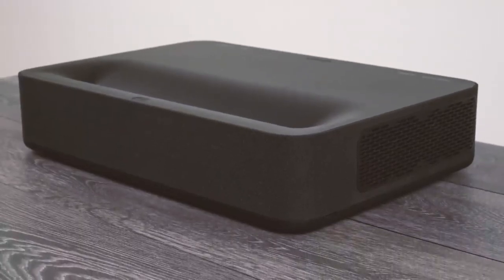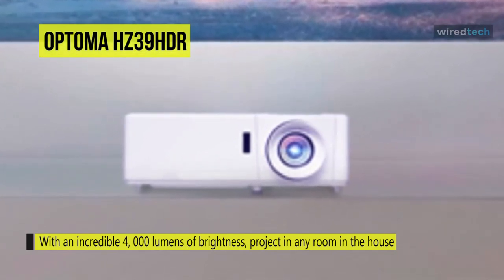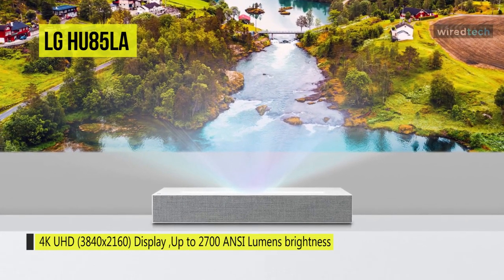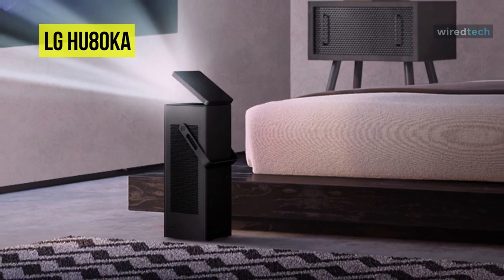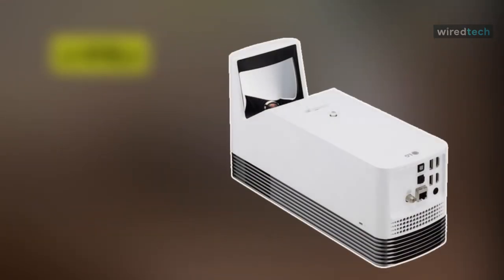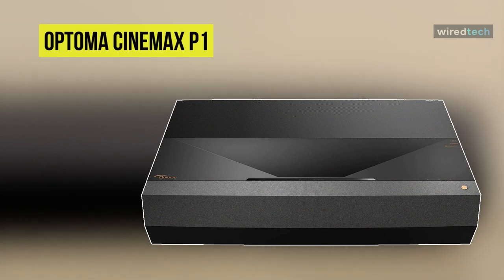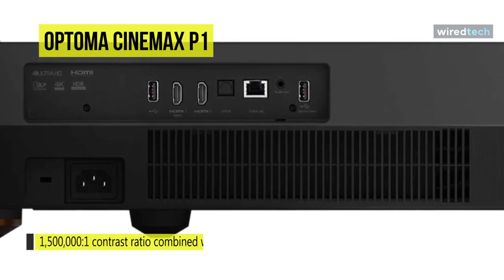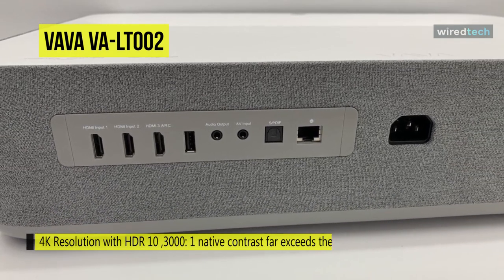The Best 4K Laser Smart TV Home Projector For 2021 [Integrated Soundbar With Dolby Digital]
➟ VAVA VA-LT002
➟ Optoma CinemaX P1
➟ LG HF85LA
➟ LG HU80KA
➟ LG HU85LA
➟ Optoma HZ39HDR

Ola Amigo, We Have The Best 4K Laser Smart TV Home Projector Fit For You Here!

Home projectors have come a long way over the past few years. Today's models can handle a wide variety of multimedia content—films, photos, documents, and games—with aplomb, and many can play music files, as well. Although models with 720p or fewer resolutions are still being sold, higher resolutions, from 1080p (1,920 by 1,080 pixels) and up, are commonplace. We're seeing a wave of 4K versions over the past year or so, with horizontal resolutions of nearly 4,000 pixels. So we have examined the best 4K laser smart tv projector 2021.

00:00 Intro
00:43 Optoma HZ39HDR
01:44 LG HU85LA
02:48 LG HU80KA
03:54 LG HF85LA
05:02 Optoma CinemaX P1
06:09 VAVA VA-LT002